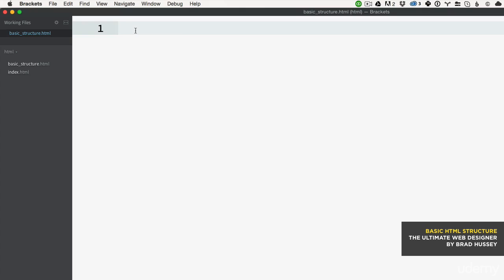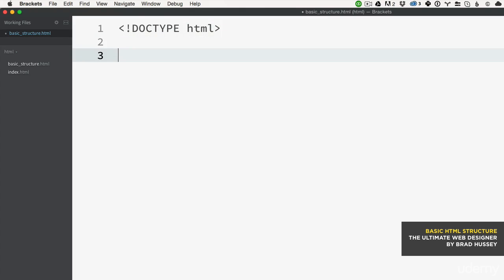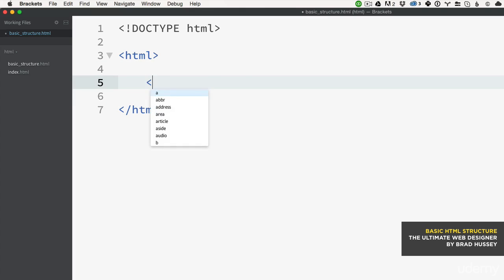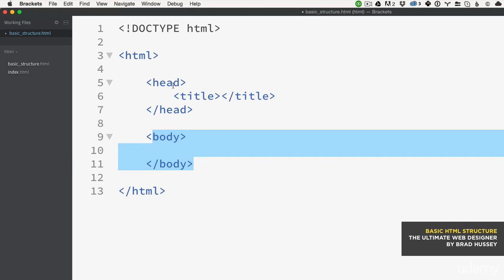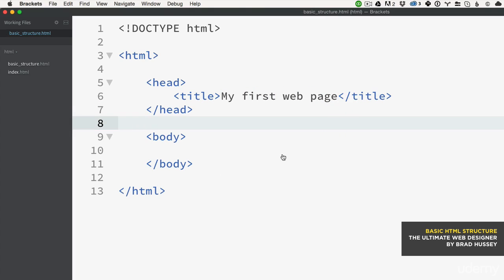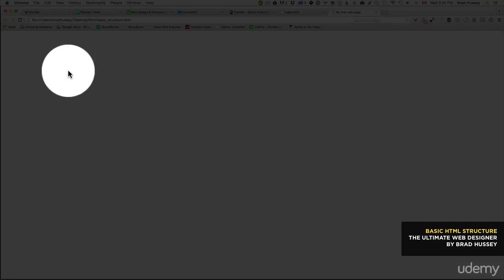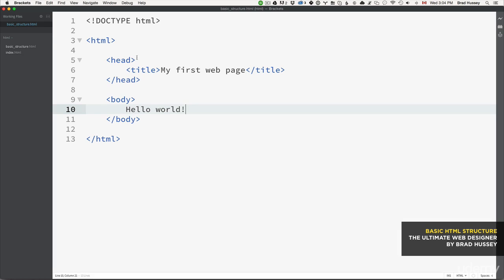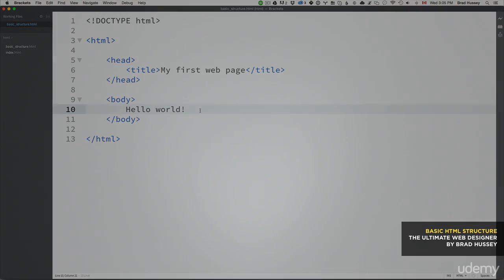046 Basic Structure of an HTML Document